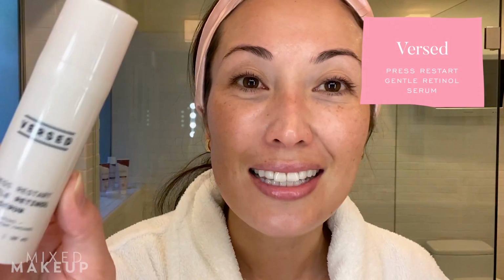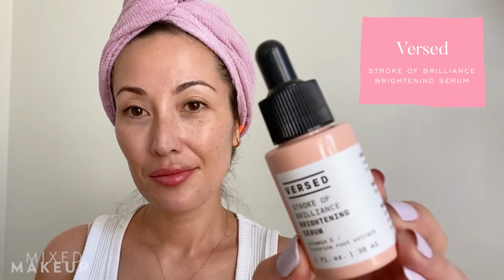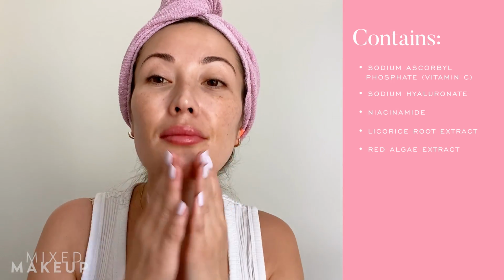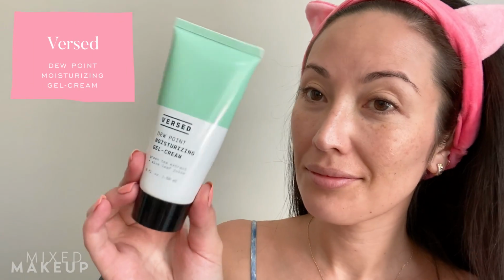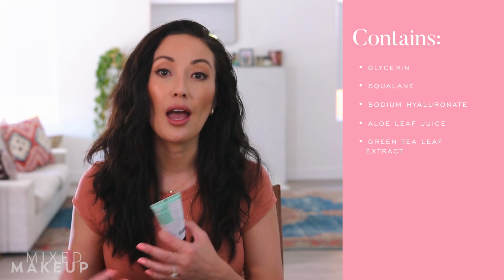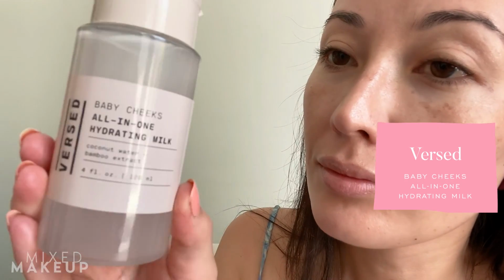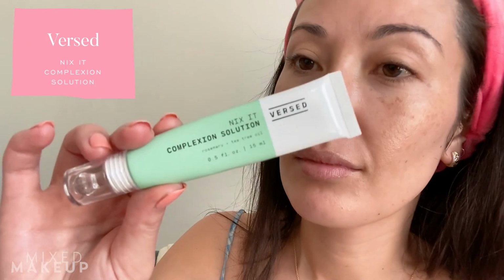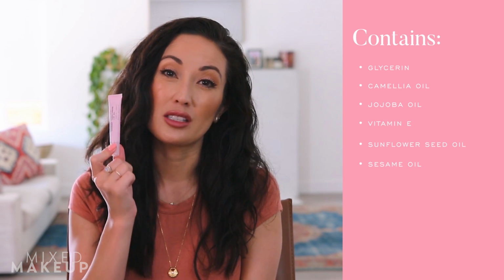Versed Skincare Review: What I Loved & What I Didn't Like | Beauty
This review has been a long time coming! There were a lot of Versed skincare products to review, but I'm finally ready to share what products I loved and some that I didn't care for. Watch this video to get my honest thoughts on Versed!

Beauty Pie - Get additional $50 allowance on your first month with code "SUSANSENTME"
FabFitFun - Get $10 off your first box with our code “MIXEDMAKEUP"